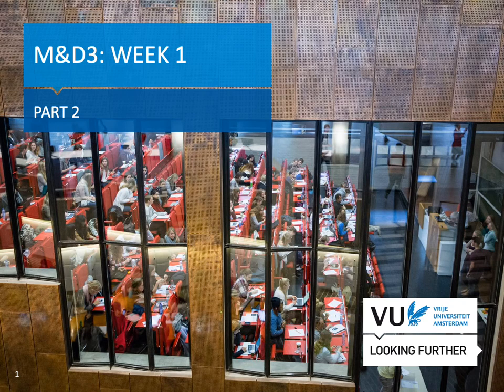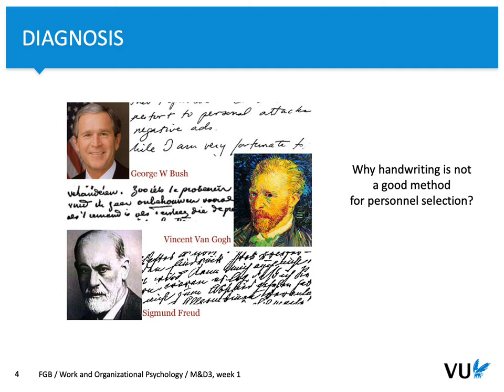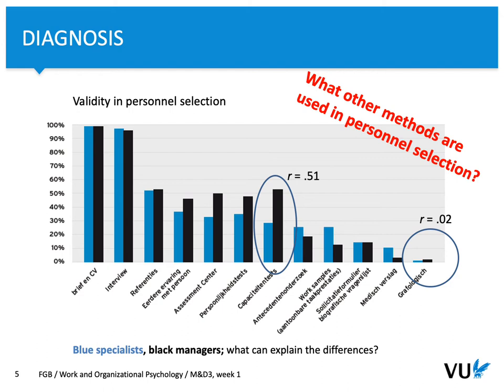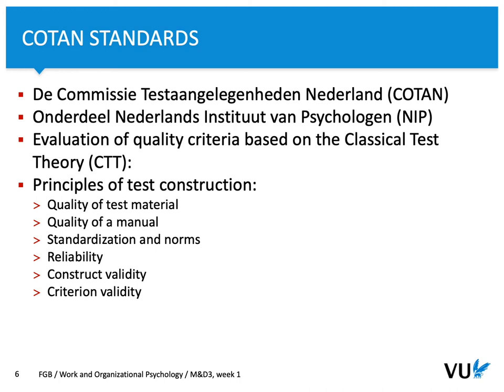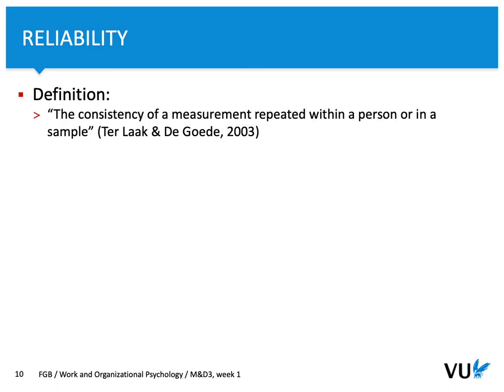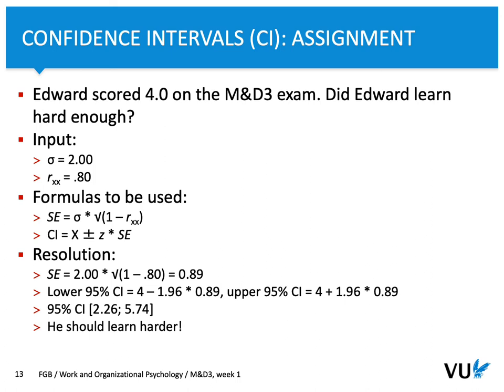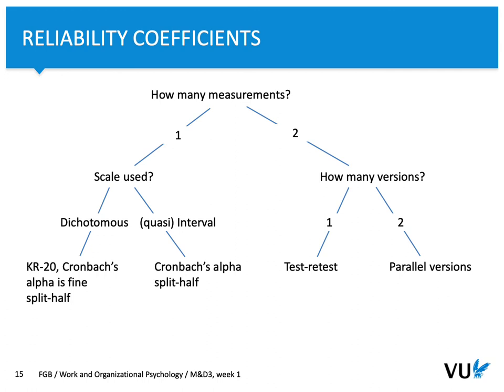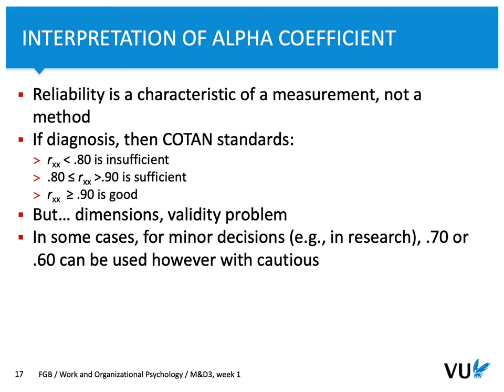M&D3 week 1: Reliability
A recap on reliability with some applications to individual and organizational diagnosis.